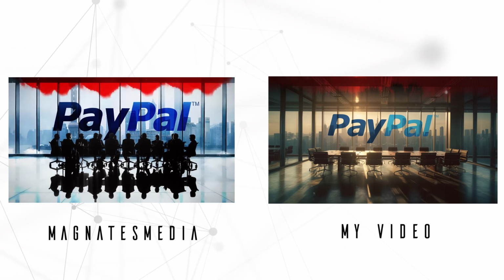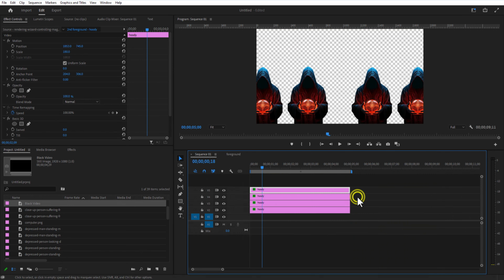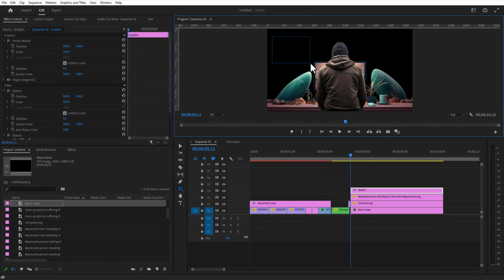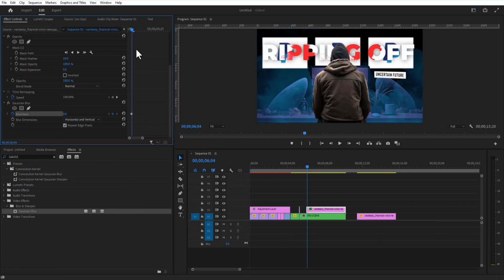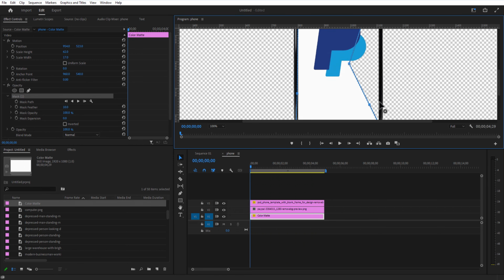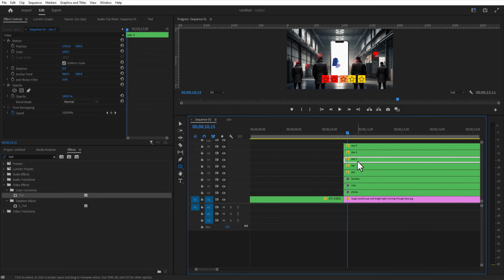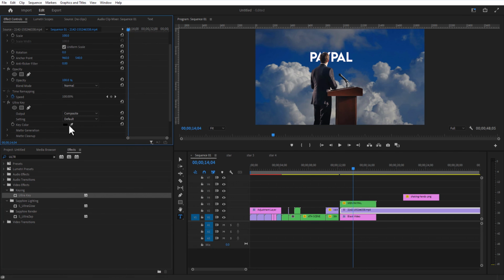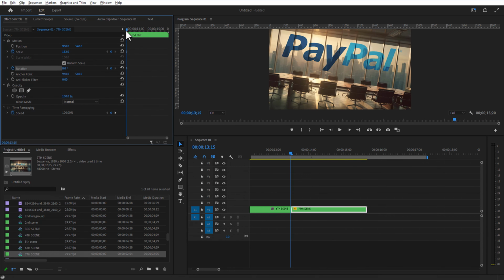How to Edit Videos Like MagnatesMedia in Premiere Pro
In this video, I will show you how to edit videos like Magnatesmedia in Premiere Pro. This tutorial is inspired by Magnates Media's The Dark Truth About PayPal

👇🏼CHECK OUT

⏱️TIMESTAMP

00:00 - Introduction
00:16 - 1st scene
01:28 - 2nd scene
06:28 - 3rd scene
10:42 - 4th scene
12:55 - 5th scene
19:04 - 6th scene
21:21 - Final scene
22:36 - Conclusion